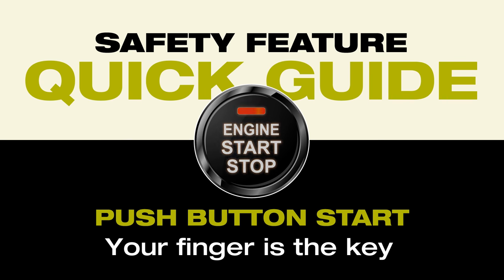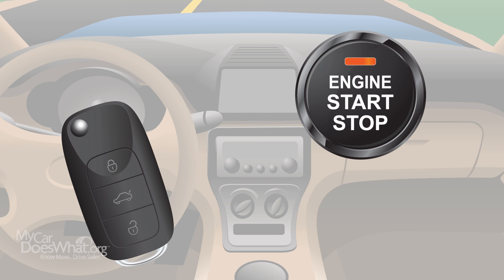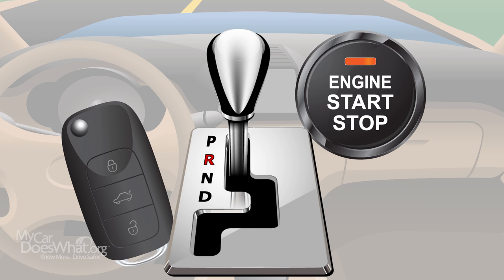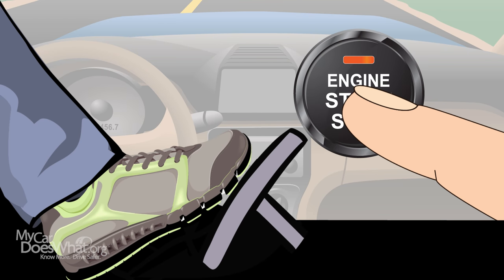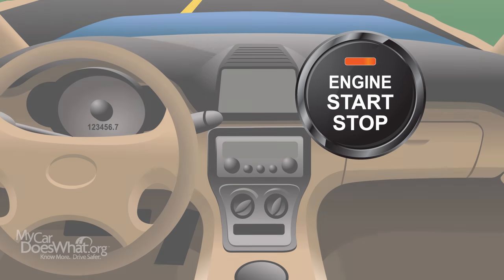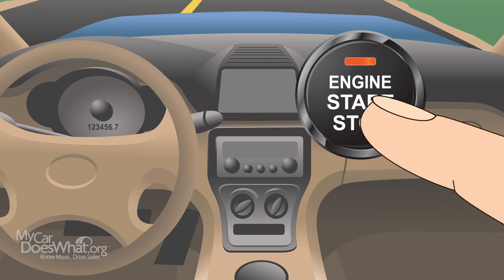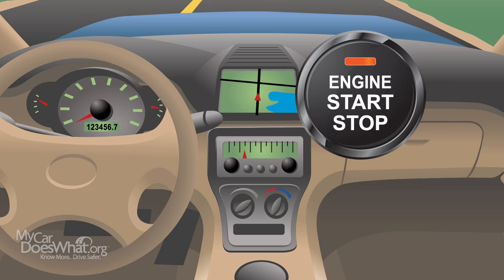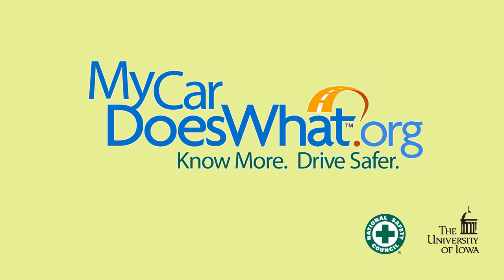Push Button Start - Quick Guide Animation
Push button start simplifies turning your car on and off using a key fob unique to you. Be careful NOT to accidentally leave your car running.

1. Make sure the key fob is inside the vehicle with you.
2. Step on and hold the brake, put gear shift in park.
3. Push and hold the engine start button until the engine starts or shuts off.
WARNING: It's not unusual for people to accidentally leave their car running with push button start. This can be dangerous in an enclosed space like a garage where there is risk of carbon monoxide poisoning.

Visit MyCarDoesWhat.org to learn more about using car safety features to keep you, your family and others safer on the roads. Know more. Drive safer.